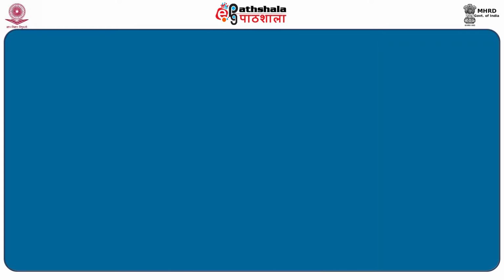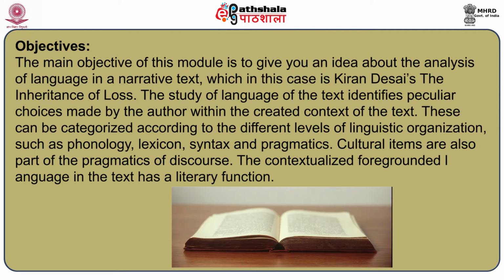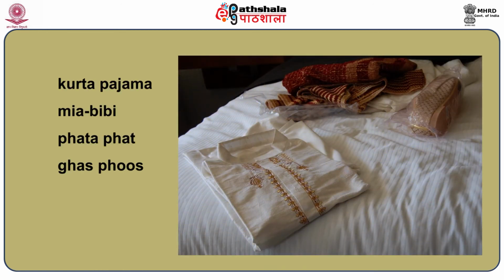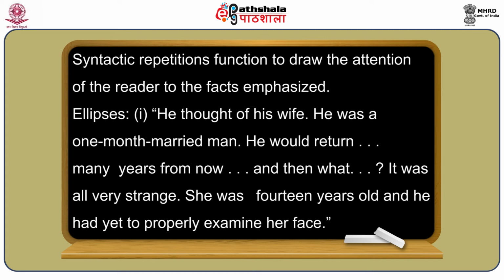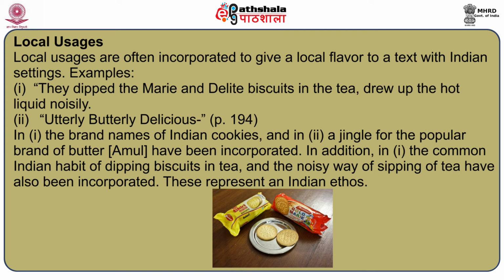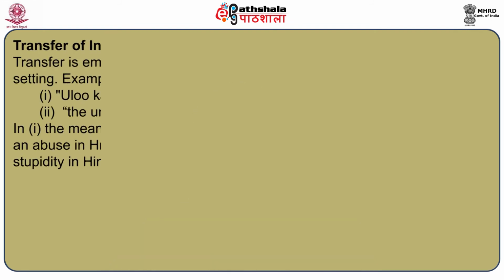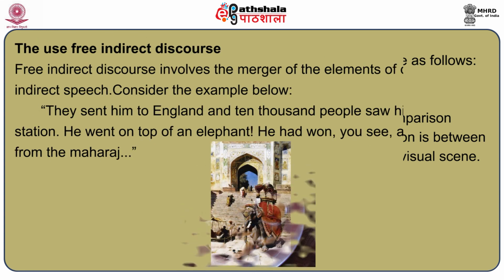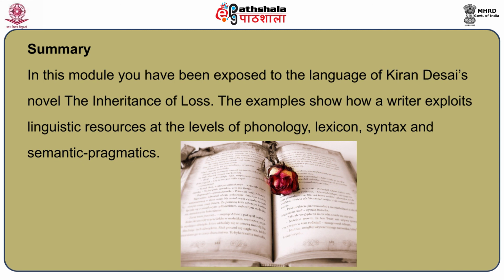Linguistics P-12. M-18. Language in Narrative Discourse